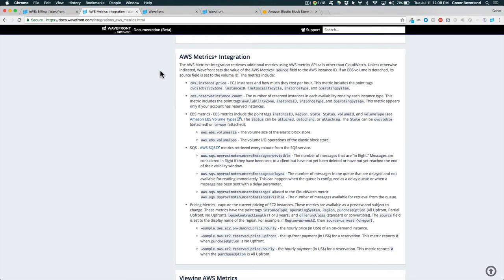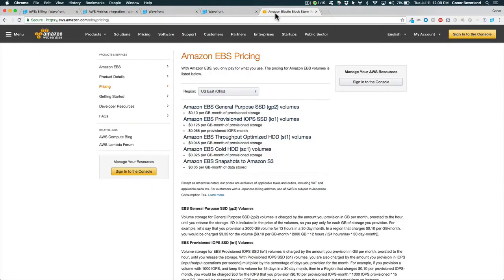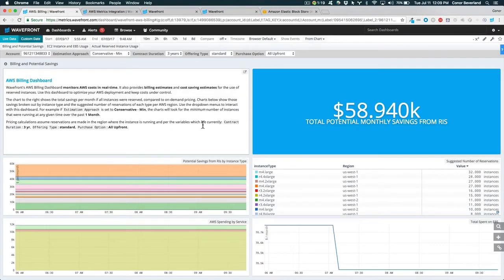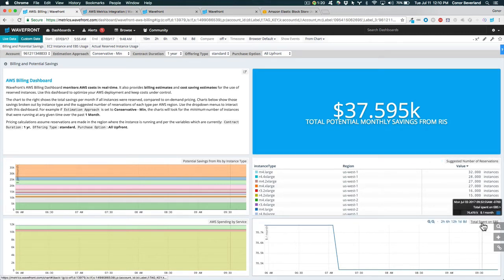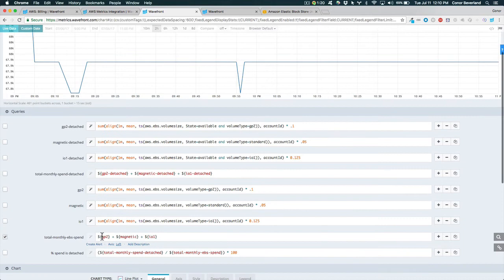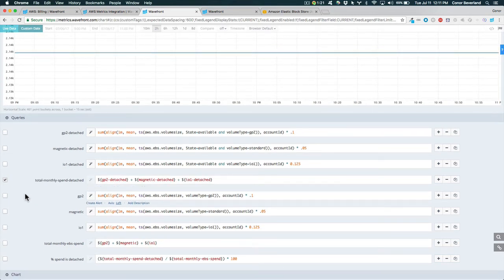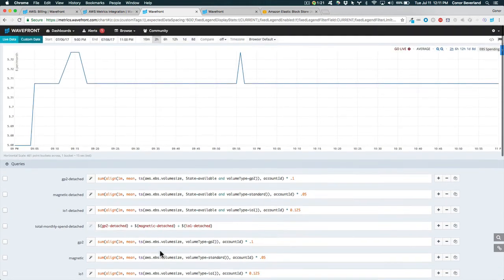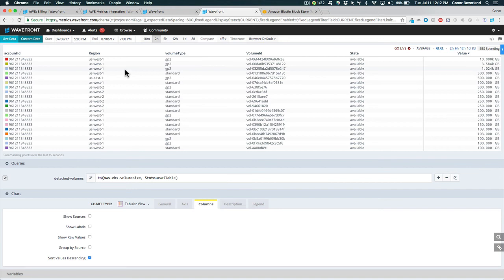Wavefront AWS Monitoring Suite: Pricing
This demo shows you how to use Wavefront’s AWS dashboards to quickly find cloud resource over-provisioning, and reduce unnecessary spending on AWS services.